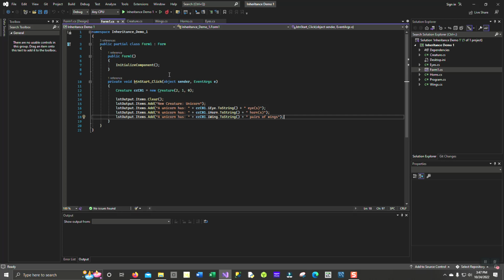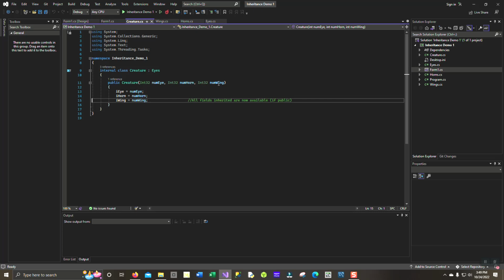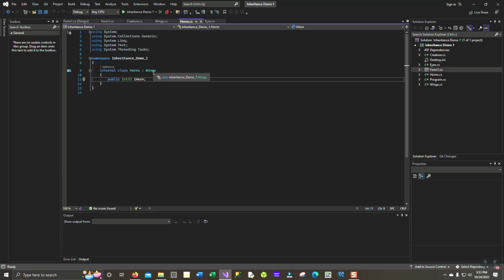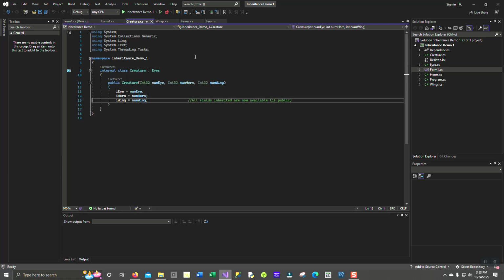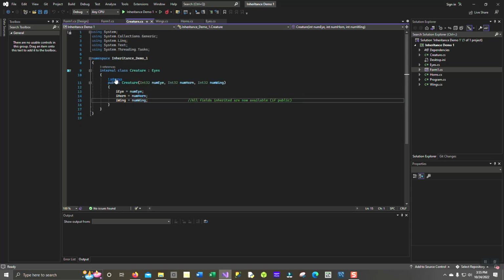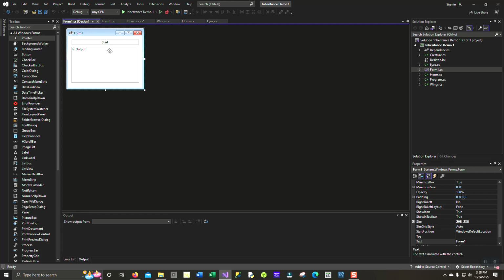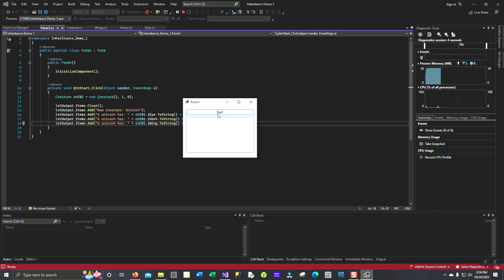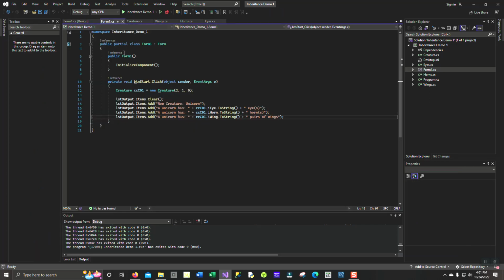0 Inheritance Demo 1 2022 - CS271